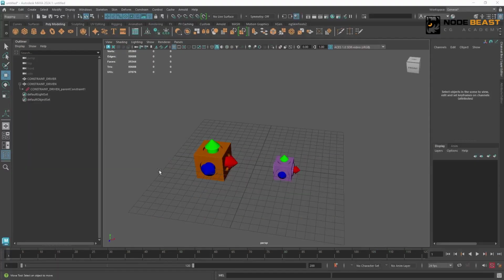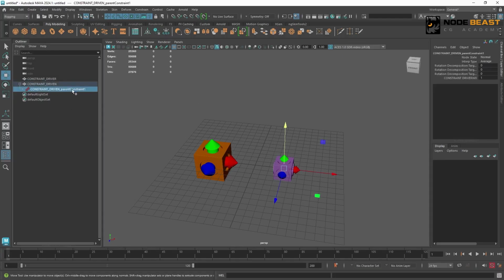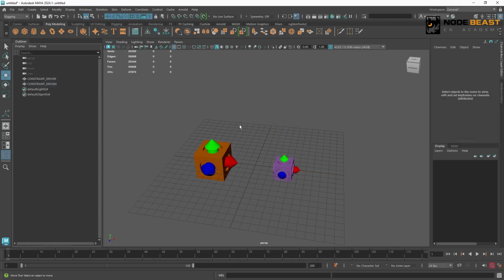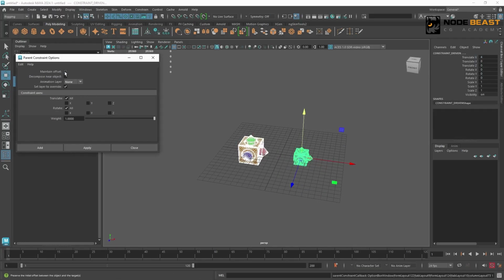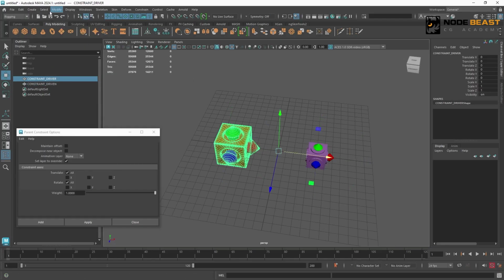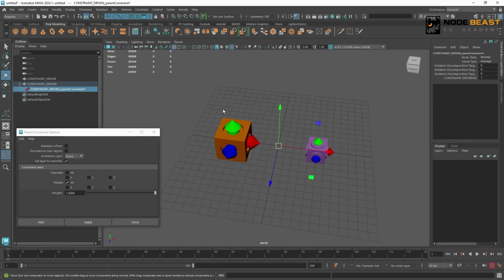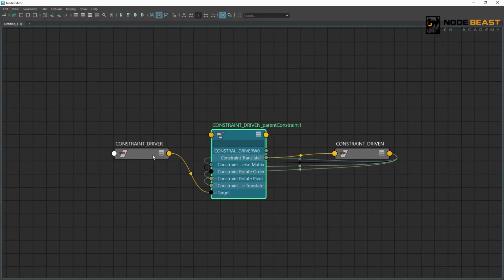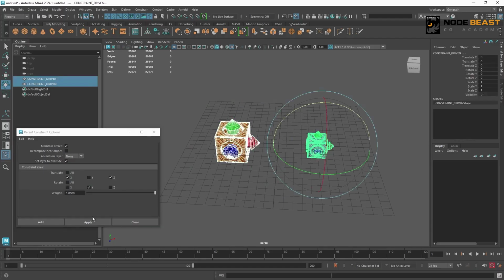Maya Rigging Basics I: 8-3 Parent Constraint Creation